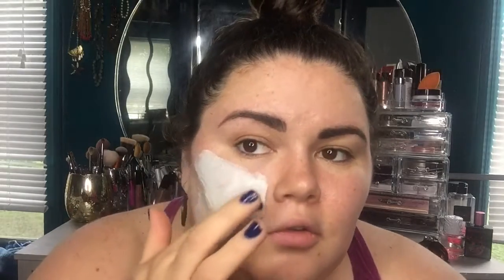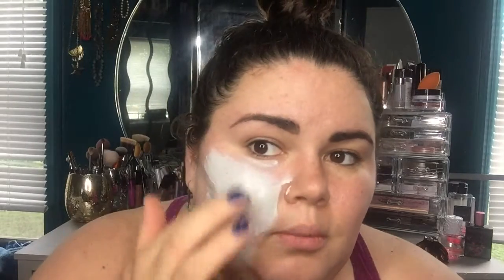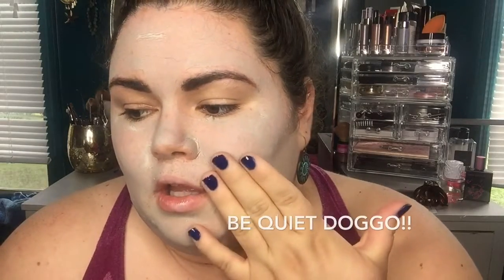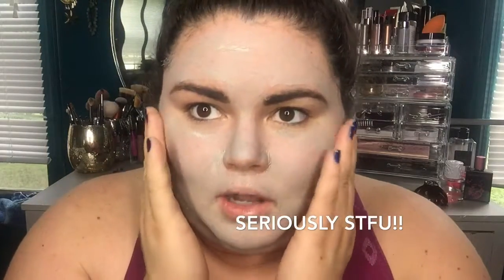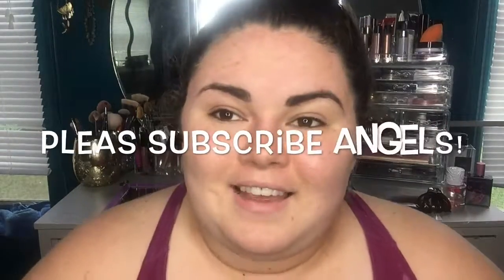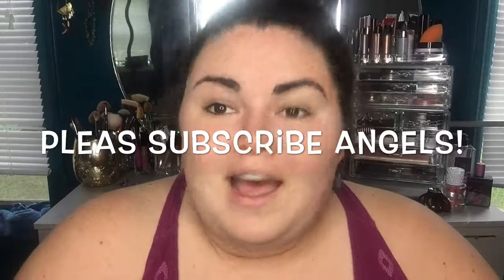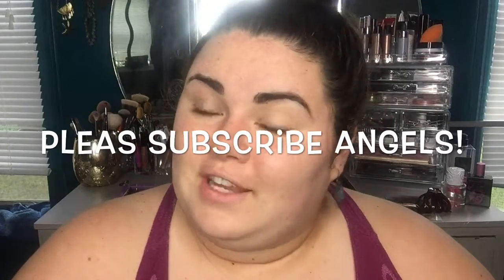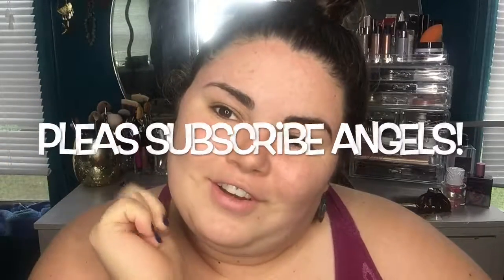PART 4: SENSITIVE ROSE CLAY MASK || In or out?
Hi beauties! Part four, part fourrrrr. Today I review a clay mask by Shea Moisture! Muah! 💋

Product I used:

FOLLOW MEH!
👻margieisfab
📸margieisfab